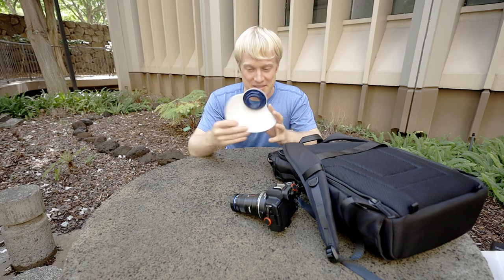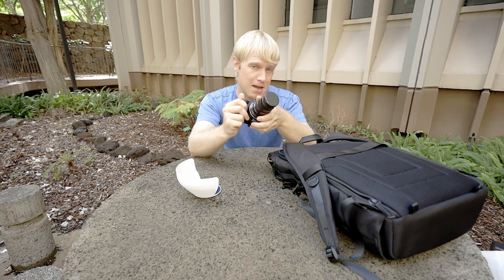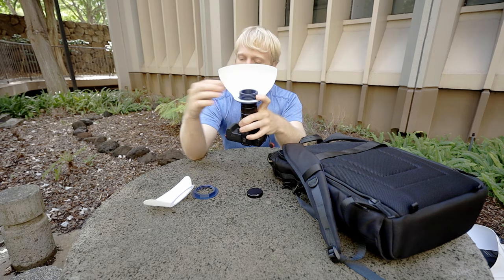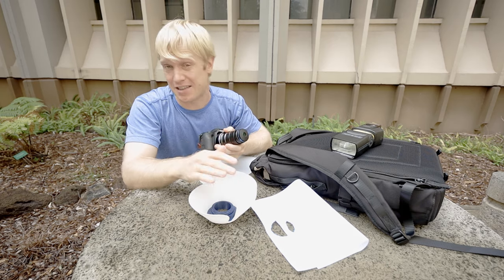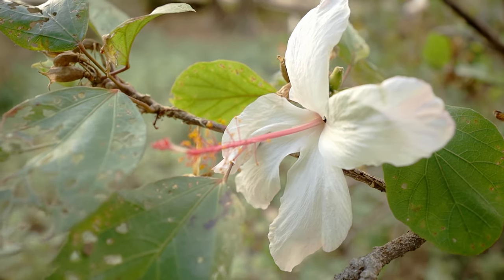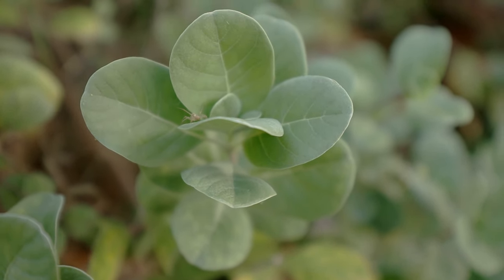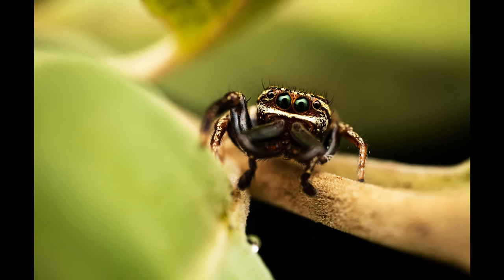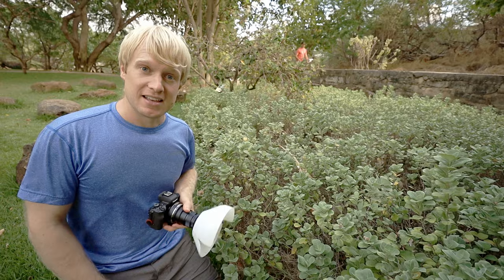3D Printing My New Macro Diffuser | Photography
Macro photography is the ultimate adventure because there are always subjects to photograph, but getting good flash diffusion is an absolute must for high-magnification macro images. I love shooting on my Laowa 25mm f/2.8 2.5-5X macro lens but I could never find a good diffuser that fits its unique conical shape - so I designed and 3D printed my own!

Link to PinShape where you can find all the files to 3D print your own Laowa 25mm diffuser

Link to Google Drive with all the design files to modify this diffuser:

Hope you enjoyed the video, share your images taken with this diffuser and tag me on Instagram @AustinAnywhere !

Interested in doing some Real World Science in your spare time? Check out this great list of Citizen Science projects via Scientific American